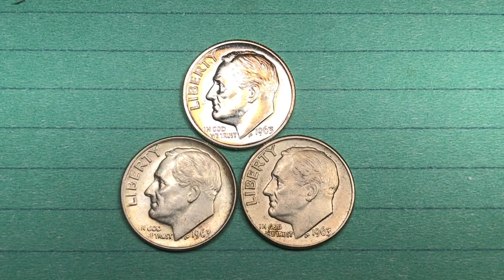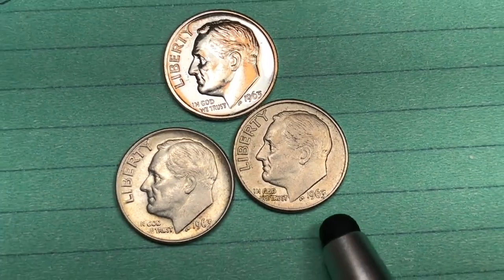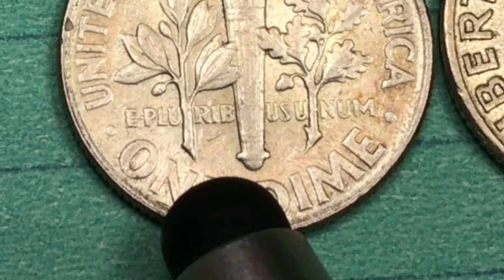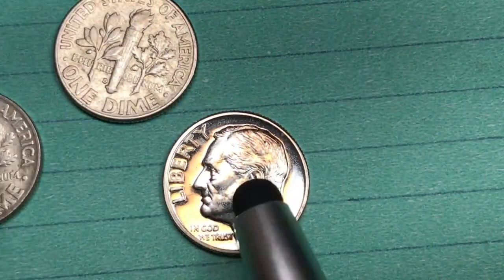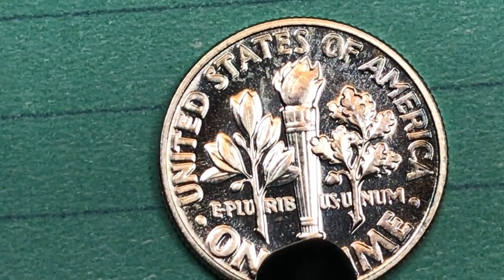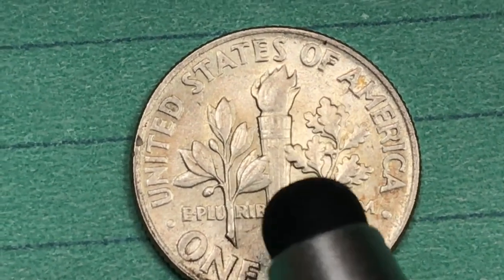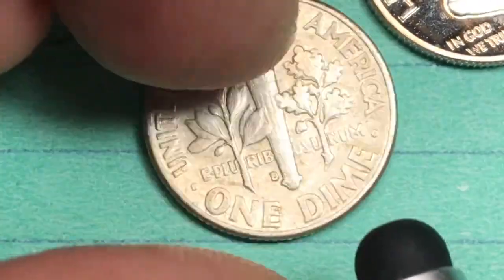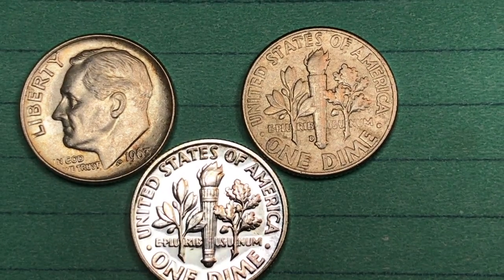1963 US Dimes Worth $3,000 - DC Minutes United States Coins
This is a 2 Minute version of our 1963 United States Dimes video